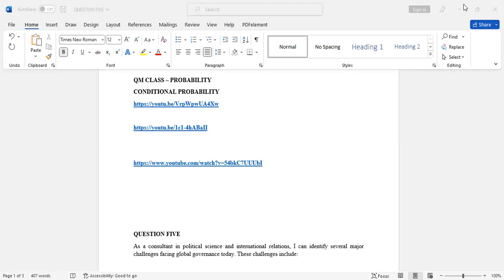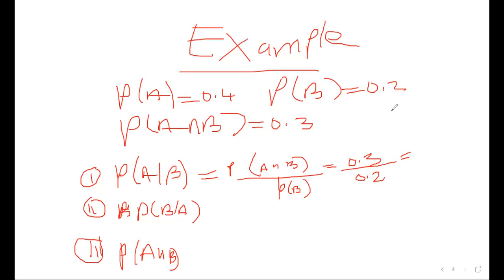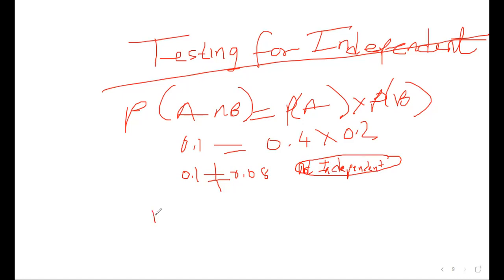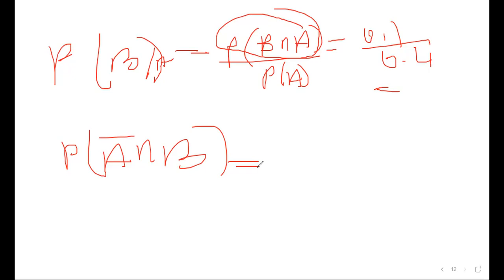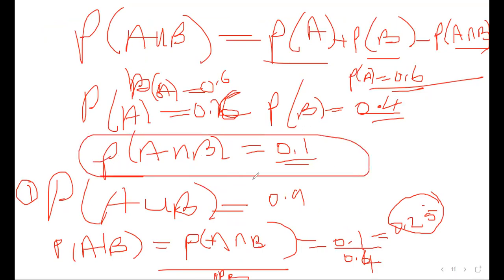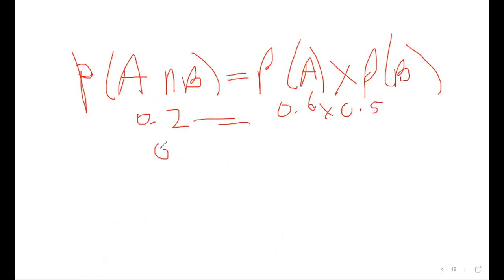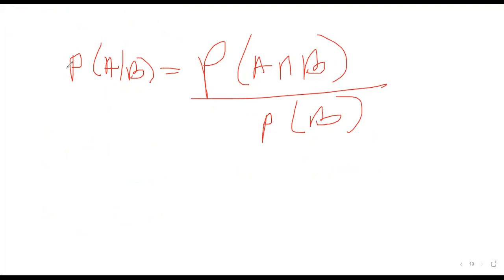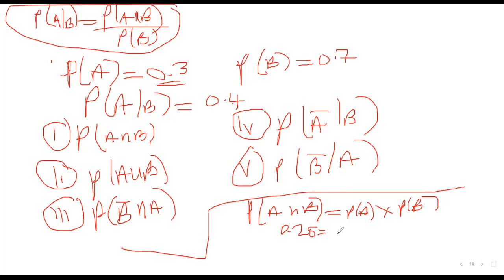TOPIC 3 CONDITIONAL PROBABILITY